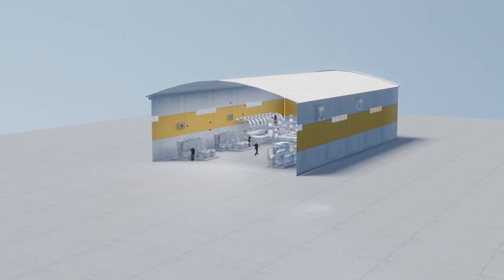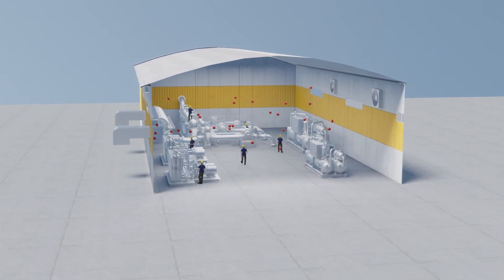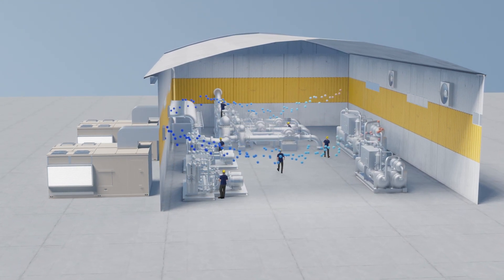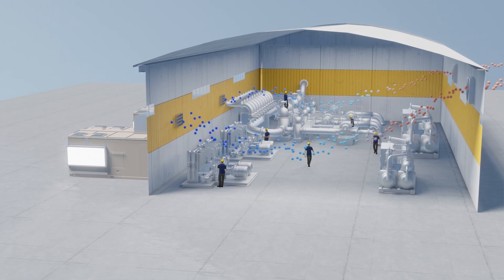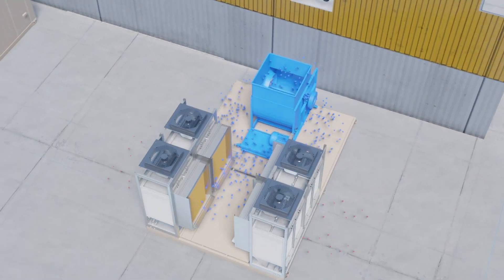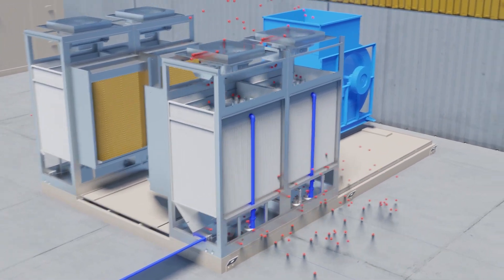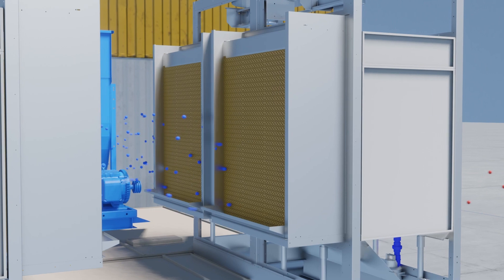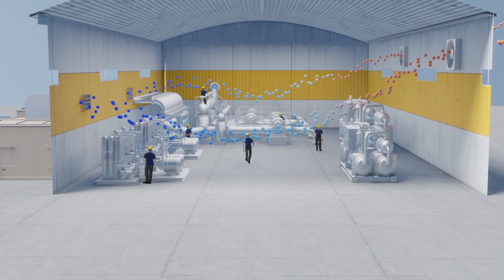How Does an Indirect Evaporative Cooling Unit Work? | Cambridge ESC-Series Cooling Animation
Employee safety, comfort, and productivity are very important in today’s workplace. Industrial environments with exhaust are one of the more difficult cooling applications. Internal and/or external heat gain can result in excessive temperatures in your building. The exhaust fans located in these types of buildings can make cooling with traditional methods very difficult and expensive.

A two-stage evaporative cooling unit can provide cheaper industrial cooling, making your work environments safer, more productive, and more comfortable. The evaporative cooling unit uses 100% outside air to provide tempered make-up air and building cooling. The ESC-Series unit is designed for industrial, commercial, and institutional buildings needing better indoor air quality without the equipment or operating costs associated with mechanical cooling.

Cool, tempered air enters your industrial building or warehouse from the two-stage unit. The exhaust fans that are opposite of the indirect evaporative cooling units create a push-pull effect that allows the cooler air to move across your workspace.

An indirect evaporative cooling module provides the first stage of cooling. A patented polymer heat exchanger separates the ventilation airstream from the vaporizer airstream, resulting in full sensible cooling without added moisture. The second stage of cooling provides additional temperature cooling through the adiabatic direct evaporative process.

Our industrial cooling systems and units have semi-custom options such as stainless steel construction, energy recovery, fan arrays, fan wall, direct drive plenum, backward incline, forward curve, special filtration, hot water

coils, indirect gas-fired heating, chilled water coils, and direct expansion coils. The ESC-Series is the solution to your commercial and industrial cooling and ventilation needs.

Cambridge Air Solutions™ has a commitment to enriching lives by helping building owners, facility leaders, engineers, and contractors create safer and more comfortable working environments for their hard-working people.

Learn more about the ESC-Series evaporative cooling unit from Cambridge Air Solutions™